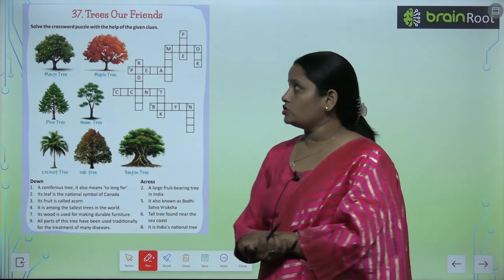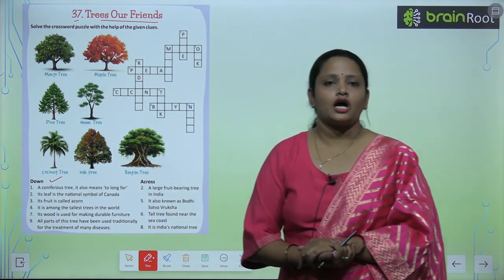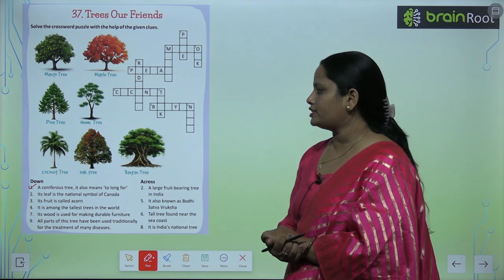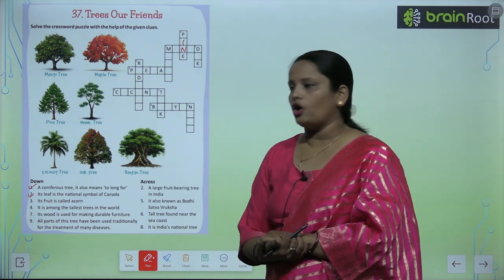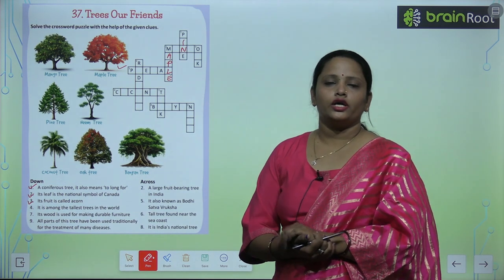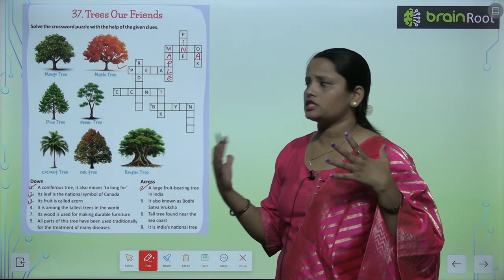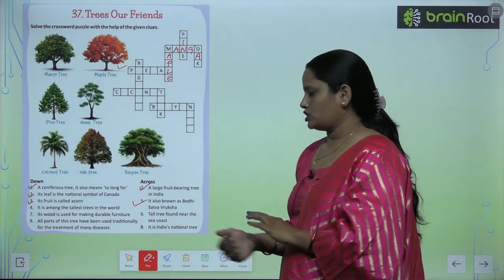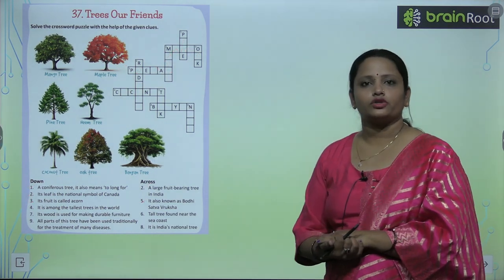Brain Root Class 3 Chapter 37 Trees our Friends